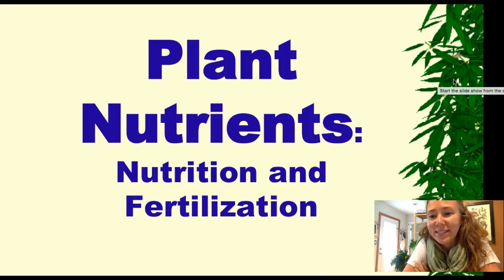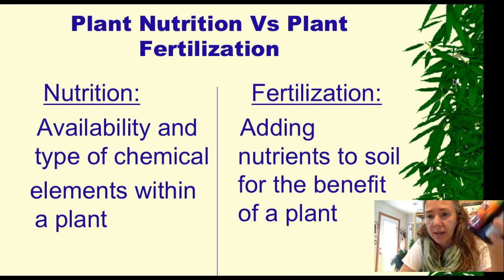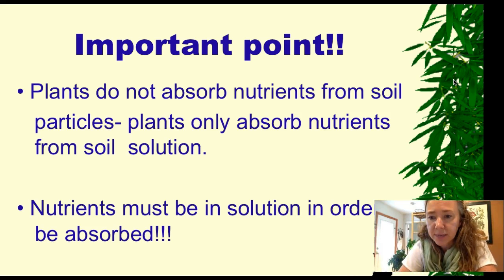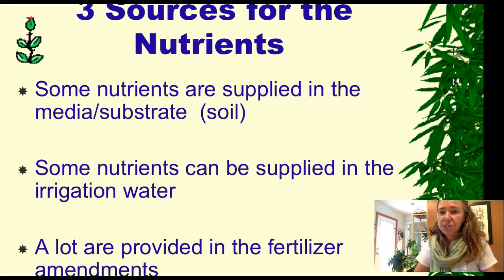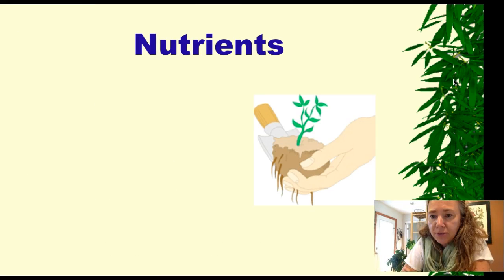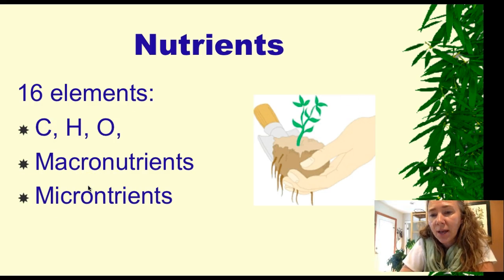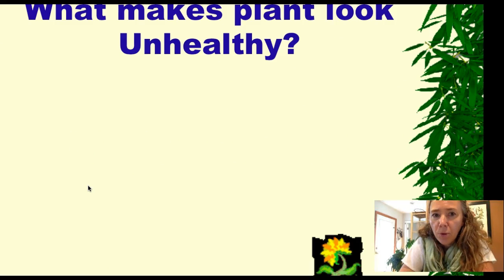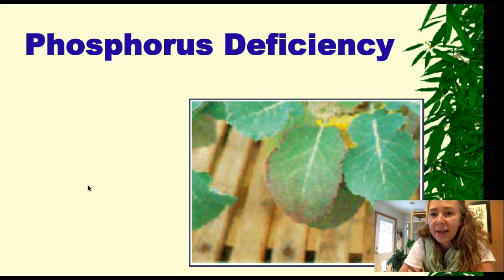Introduction to Plant Nutrients [Horticulture 101 Series]